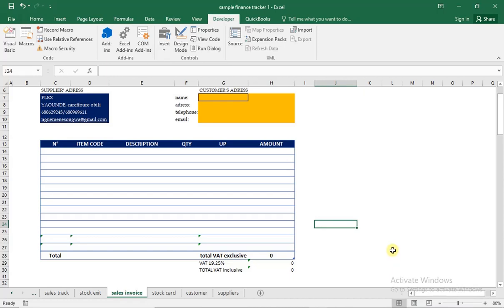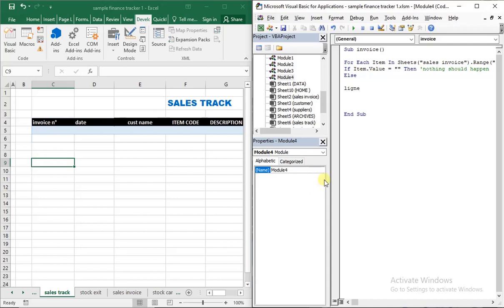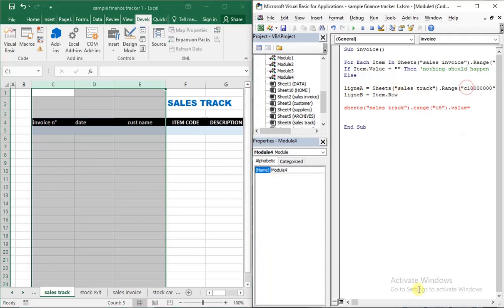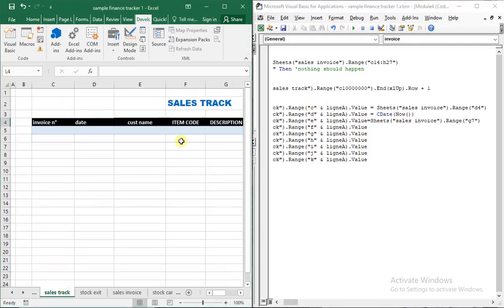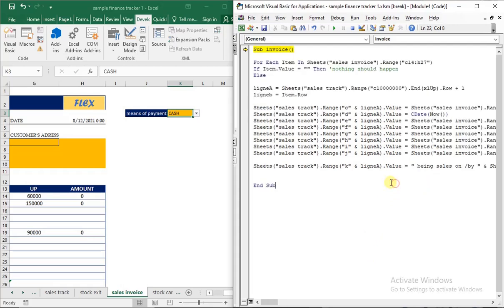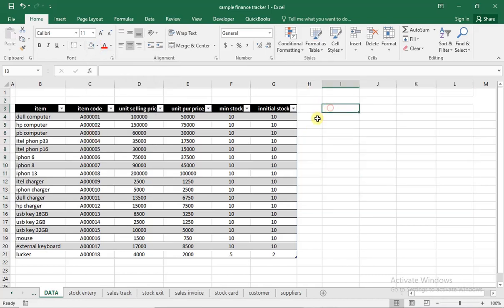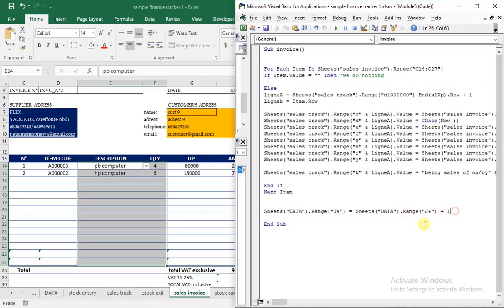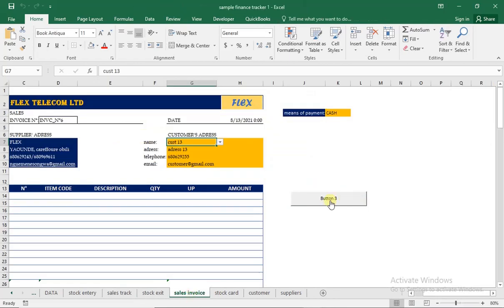How to create an Automatic invoice and stock card with Excel VBA code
This is a continuation of a video which shows us how to create an automatic invoice and stock card from scratch ...